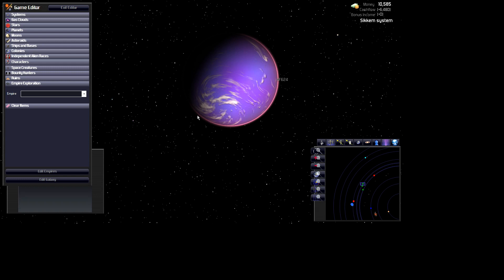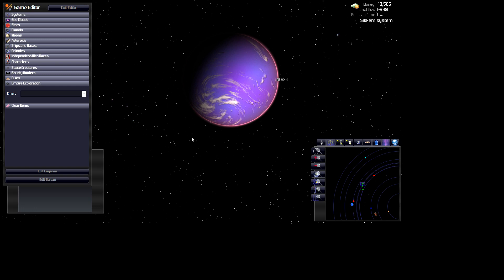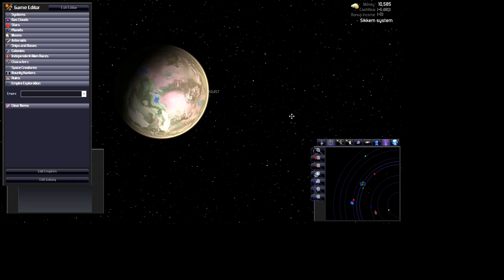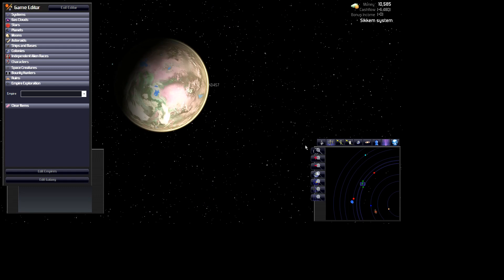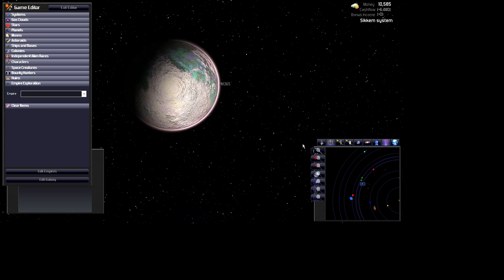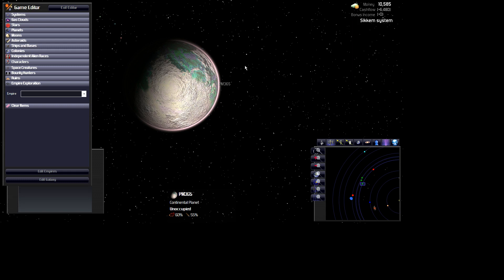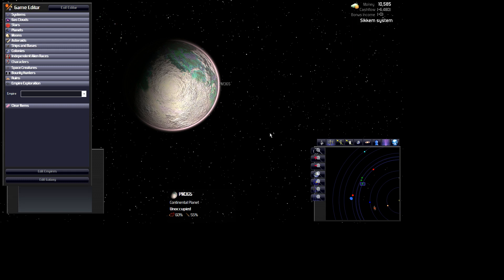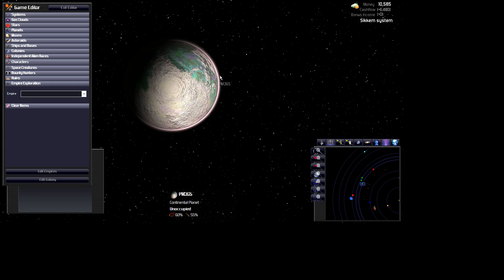Distant Worlds Universe | EP07 | What Are Latest Updates - New Planets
In this episode, I show a quick preview of some of the 187 new planets added to the mod this weekend.

Distant Worlds Universe is a vast, pausable real-time 4X space strategy game. Experience the full depth and detail of turn-based strategy, but with the simplicity and ease of real-time, and on the scale of a massively-multiplayer online game.